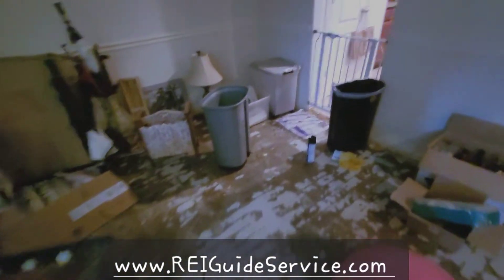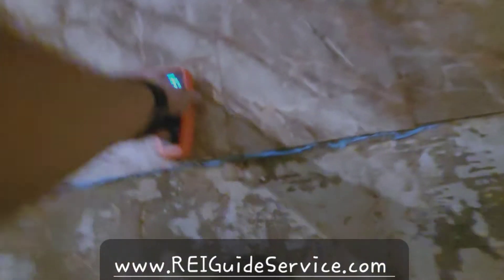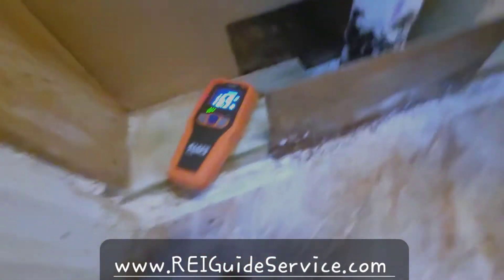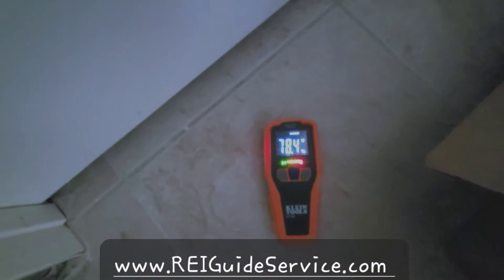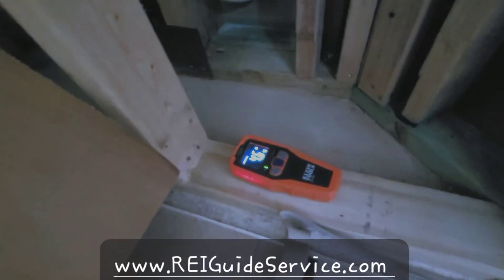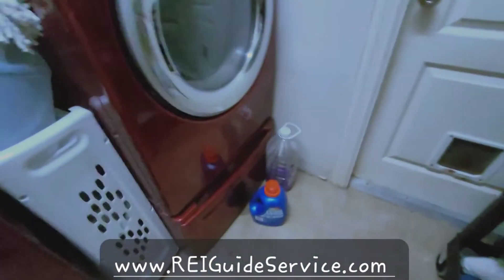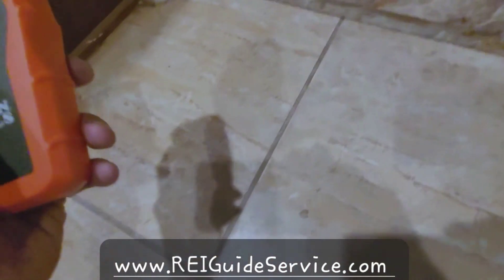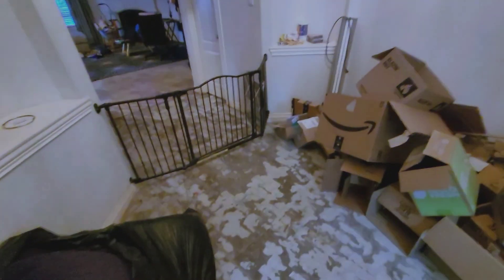Quick Walk of this water damaged home. (Damage analysis.)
This home had a toilet leak that caused fairly major damage to this home. From the master bath, through the laundry room,  into the entry, and out the front office. Not much of a leak is needed to cause major problems. Make sure you document everything. Having a pro is best but if you can at least have a moisture meter on hand you will be 1 step ahead of the game.
Mitigate damages and stay strong. Insurance claims are never fun and rarely easy.